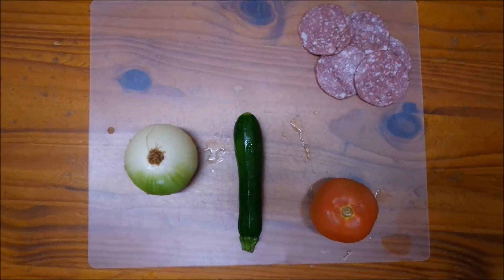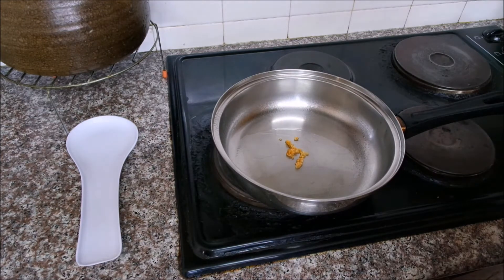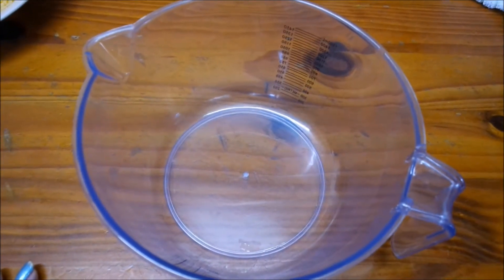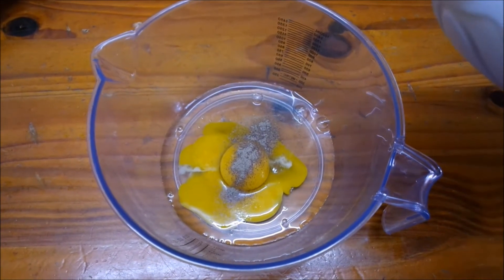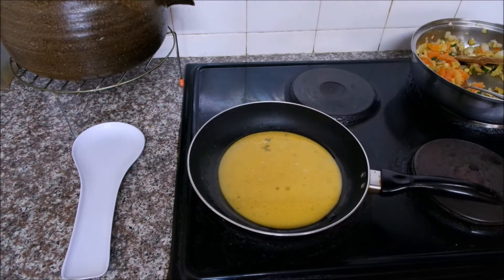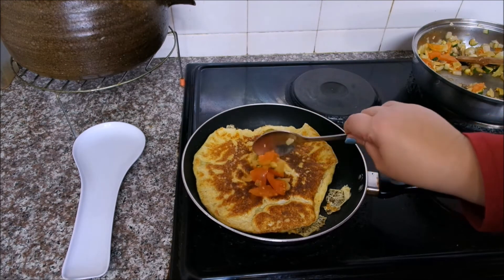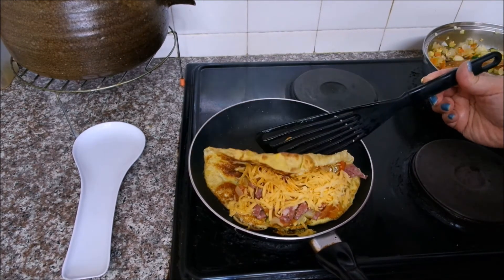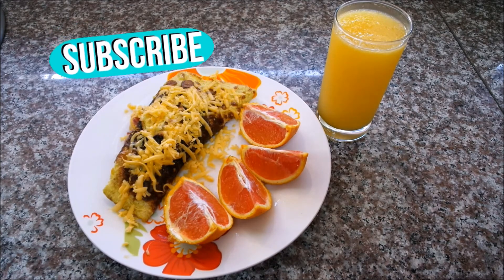EASY OMELETTE RECIPE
Fast simple Easy Omelette Recipe.  Using only 2 eggs follow my easy recipe and your Omelette will never flop or break and becomes super fluffy and delicious.  You can add a variety of fillings I used cheese, tomato, onion, zucchini and salami, mmm delicious.
Join me today in this very easy recipe, which can be enjoyed for Breakfast, lunch or even dinner.  In cuisine, an omelette or omelet is a dish made from beaten eggs fried with butter or oil in a frying pan. It is quite common for the omelette to be folded around a filling such as cheese, chives, vegetables, meat, or some combination of the above. Vegetarians can enjoy Omelettes too by leaving out the meat.